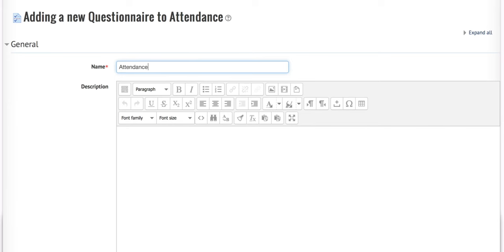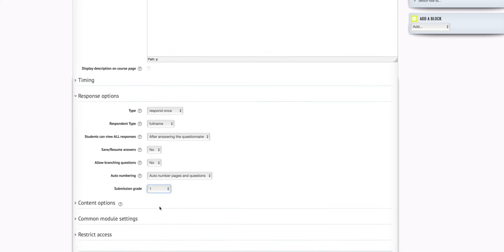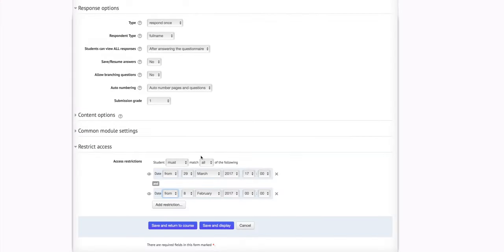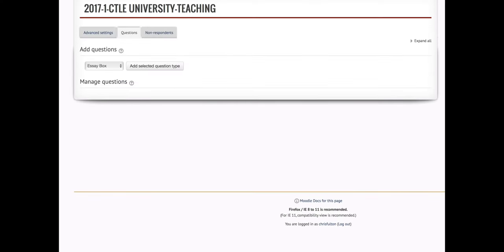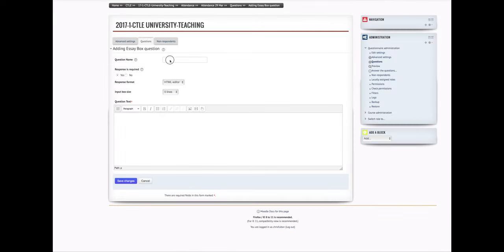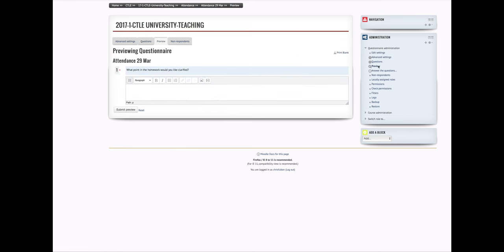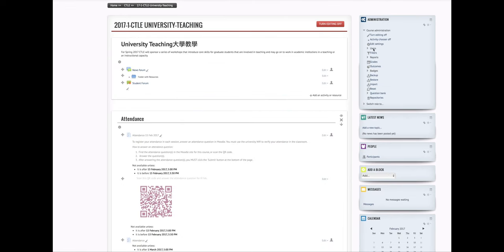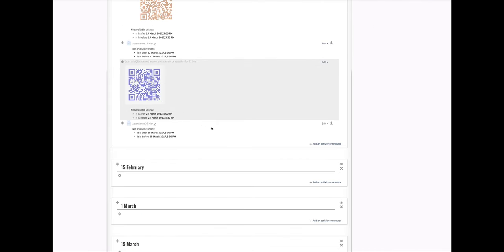Attendance with QR codes and mobiles in Moodle 1) Create a Questionnaire and Question